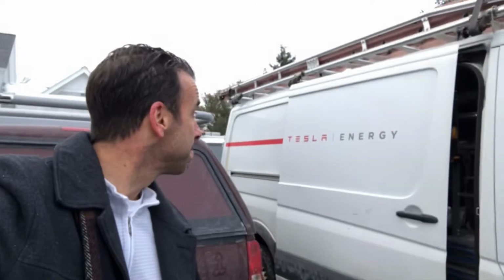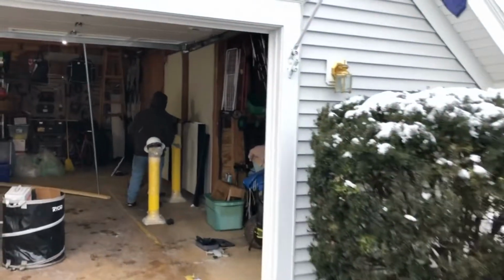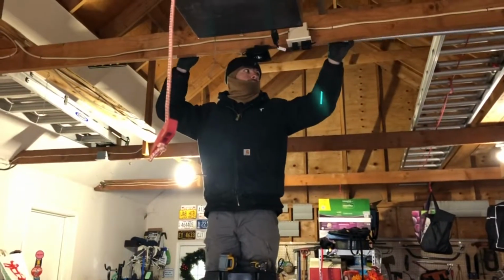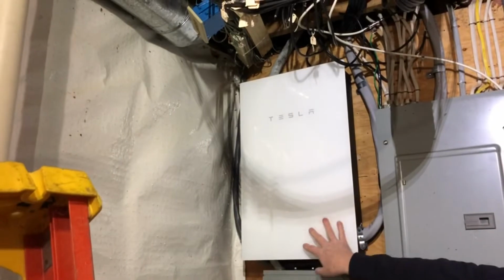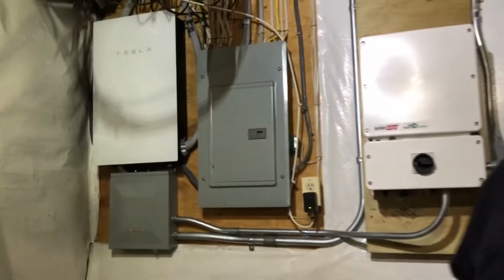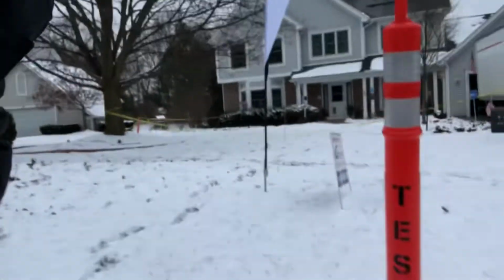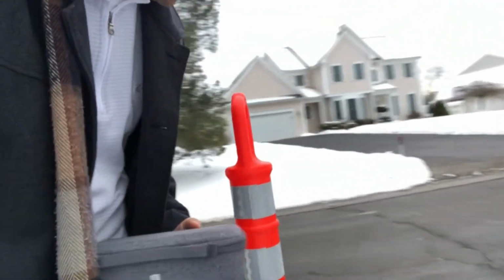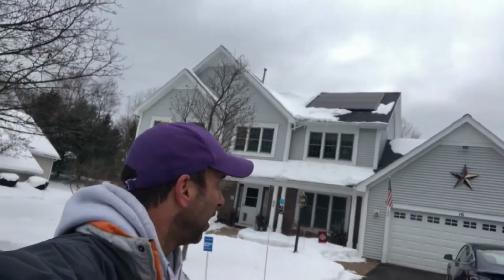Tesla House!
Would you like to see what an entire house of Tesla looks like? Harry, one of our founding members, just installed a power wall and solar panels along with his two Tesla‘s in his garage. Just a quick snippet of what it was like when these two additions were installed.